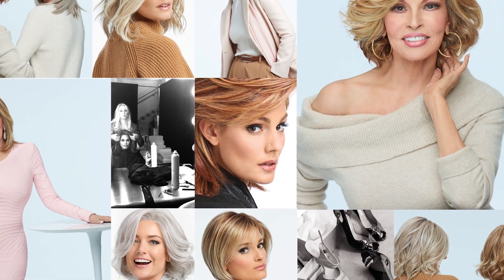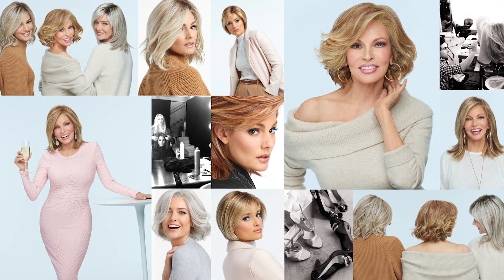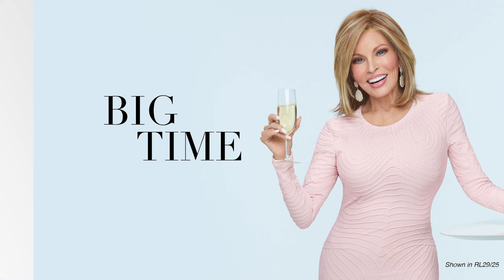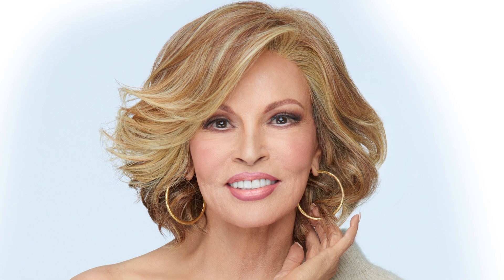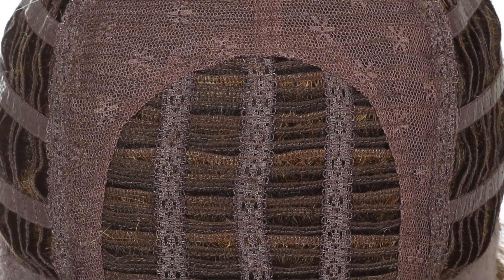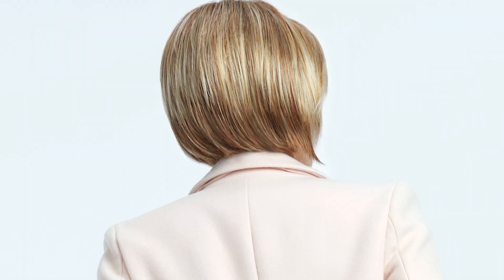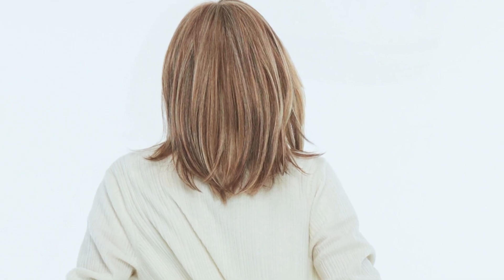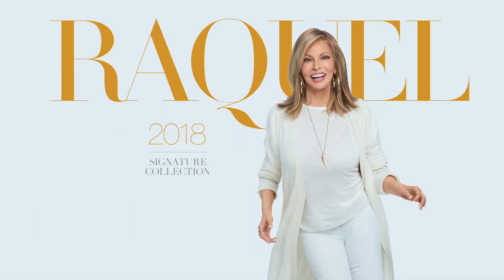Raquel Welch Wigs - 360 degree style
Raquel Welch 360˚ style. Hair that's all-around amazing. Great shapes and fit. Great chic and style. It's hair you love: all naturally beautiful and all beautiful movement. So, whether it's a wig, hair extension or hairpiece, every angle is your best angle.